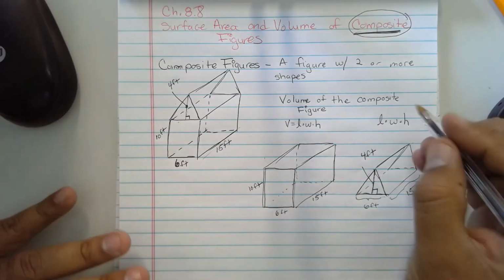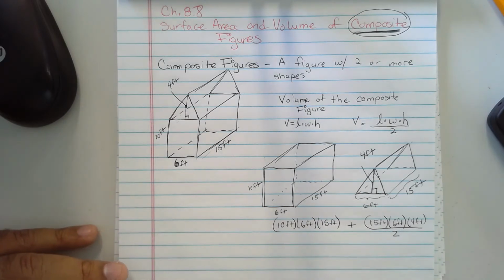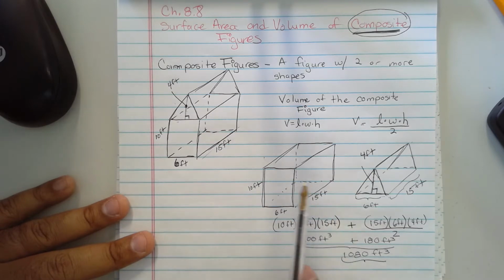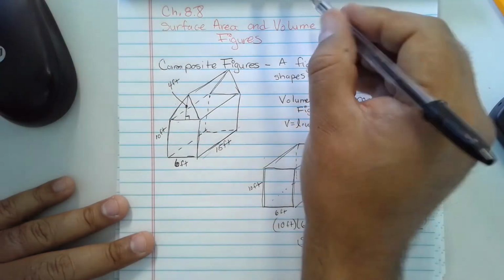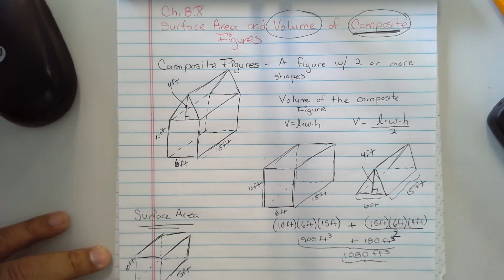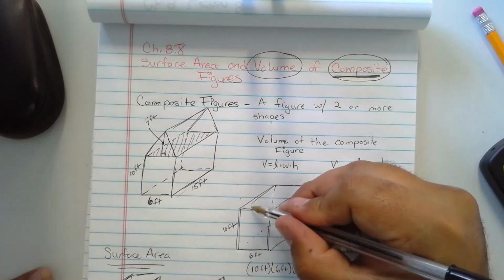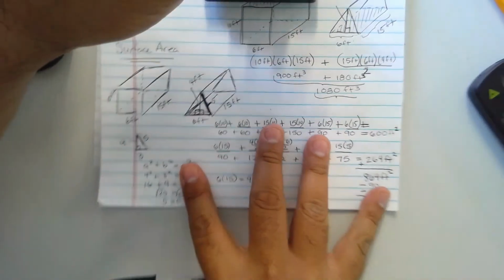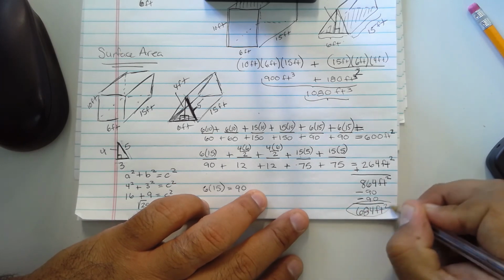Surface Area & Composite Figures Part 2